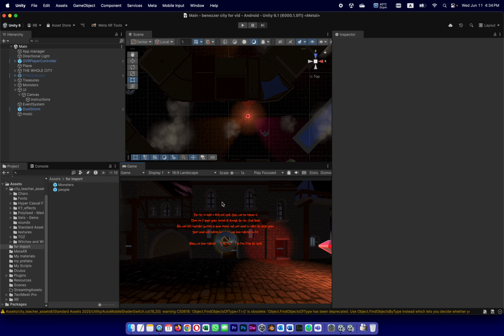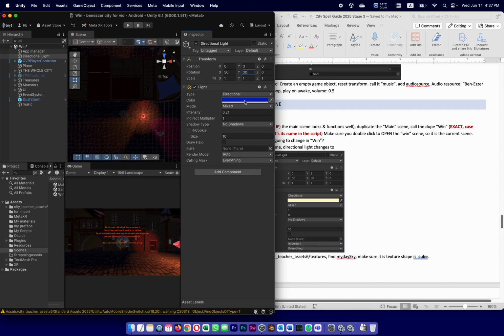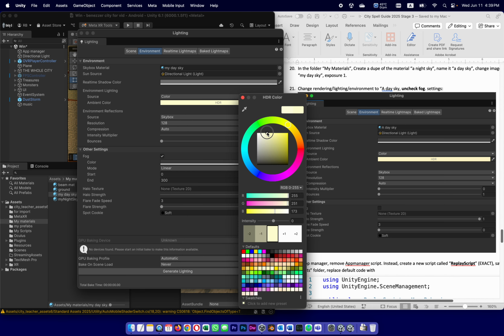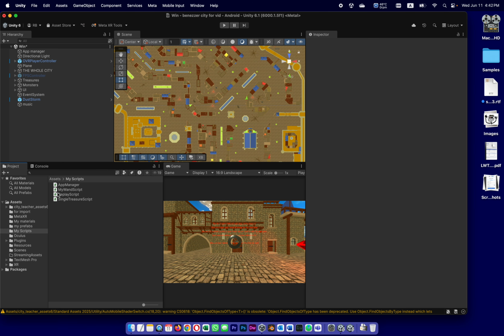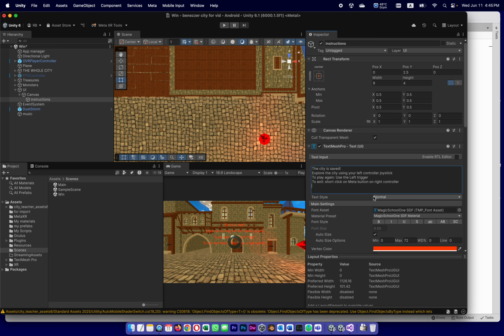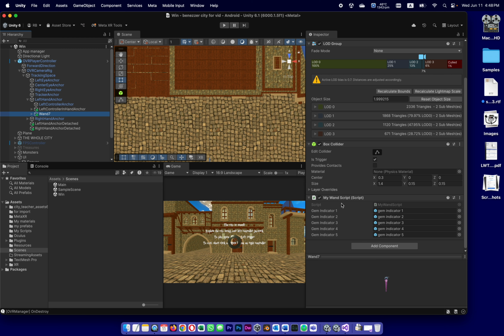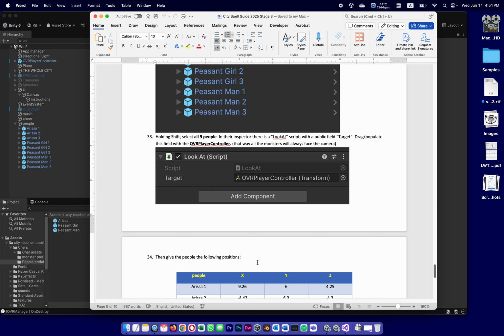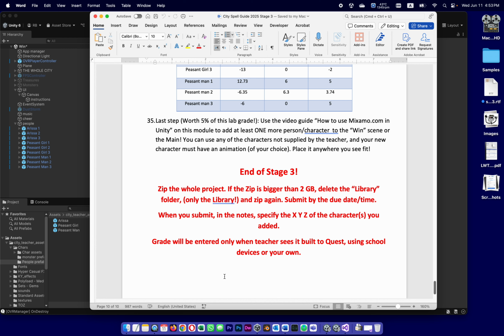09 city spell 2025 stage 3 part 03